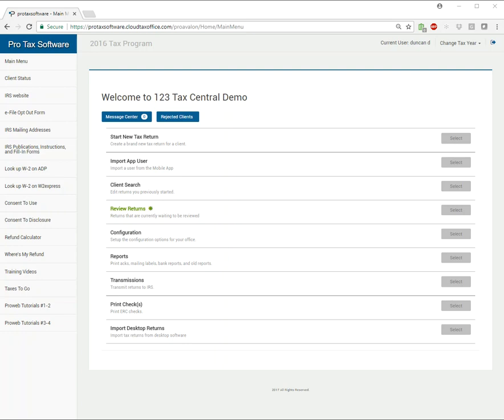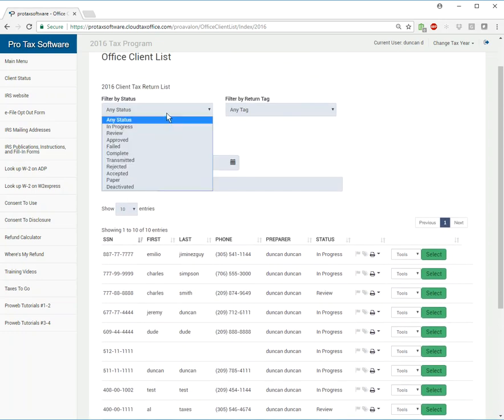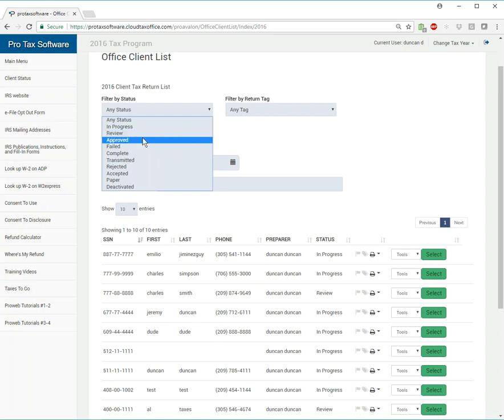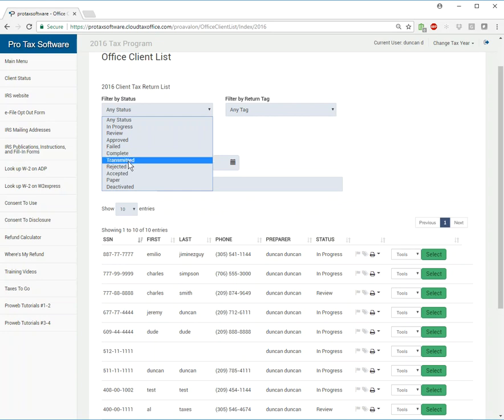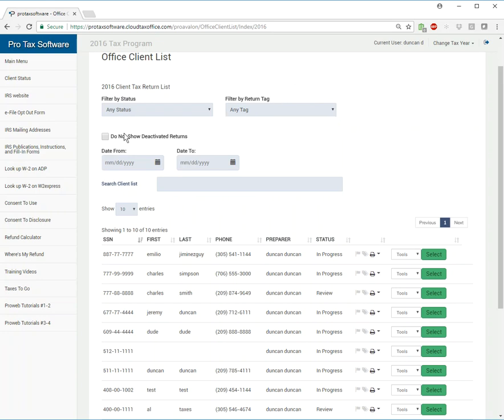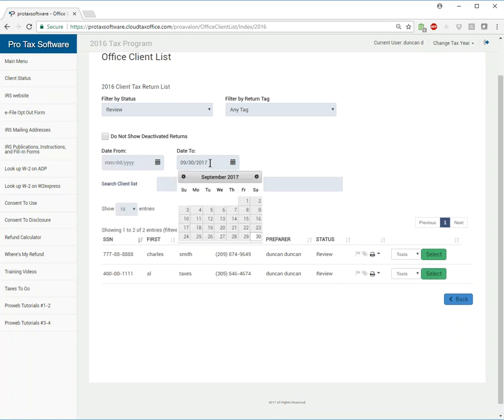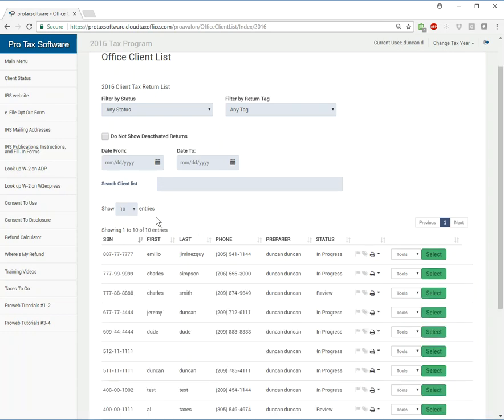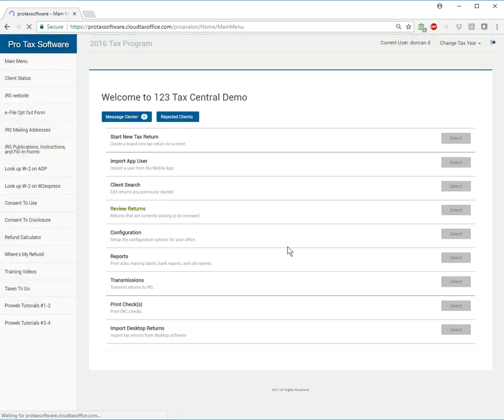Client List Search Options